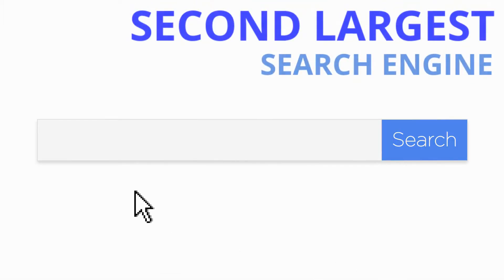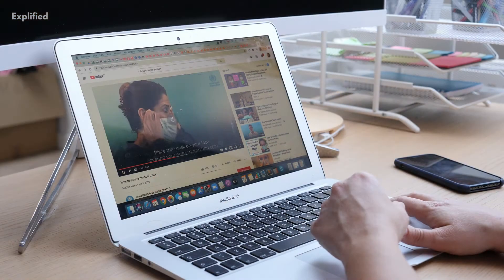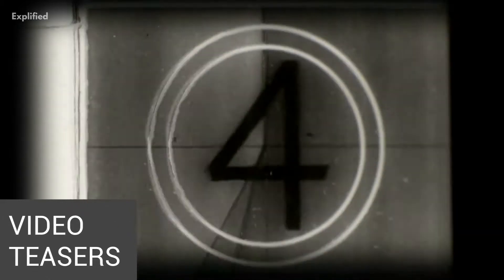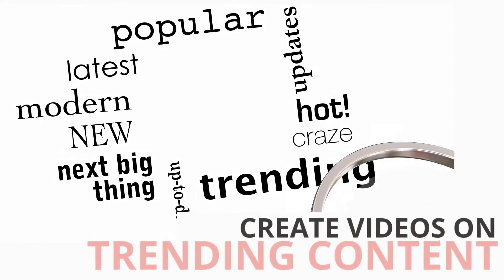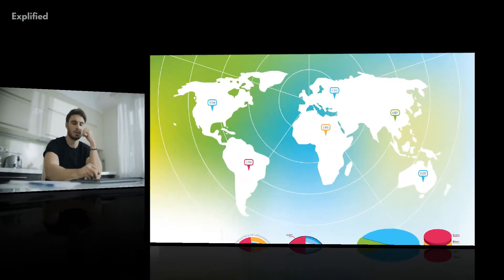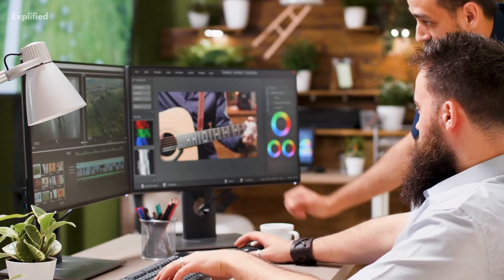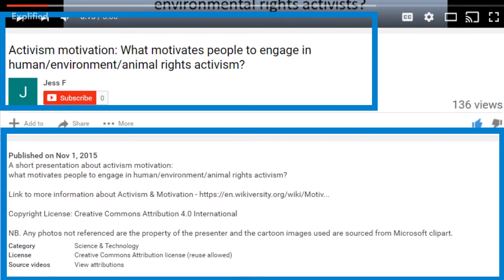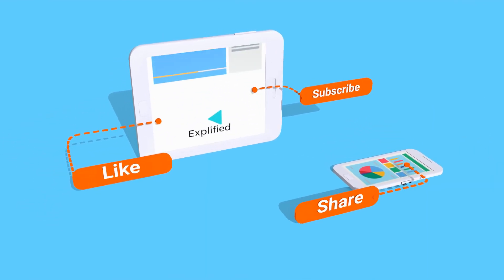Grow Your YOUTUBE CHANNEL With These 10 Simple Tips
With the continued rise of the video blogging culture, it’s completely understandable for any tech-savvy millennial or young adult to be enticed by the idea of starting a YouTube channel. But if you want to gain a steady increase in followers or at least publish decent content that get a good number of views and likes, you’ll need to do more than just become a contributing member on YouTube. Here are a couple of helpful tips to ensure that you make the most out of your venture into the world of vlogging and content creation.